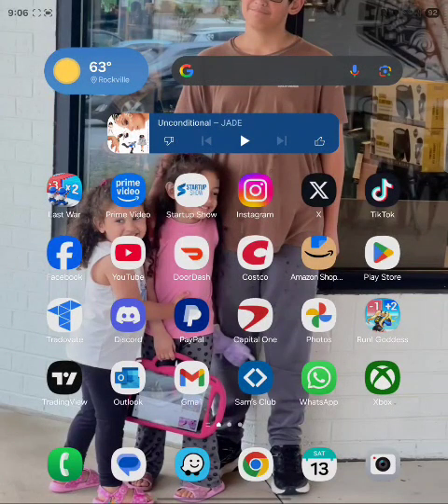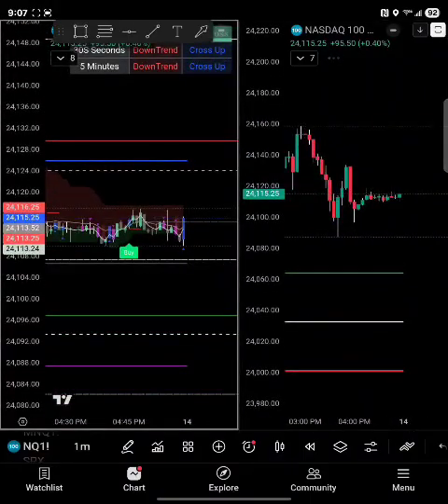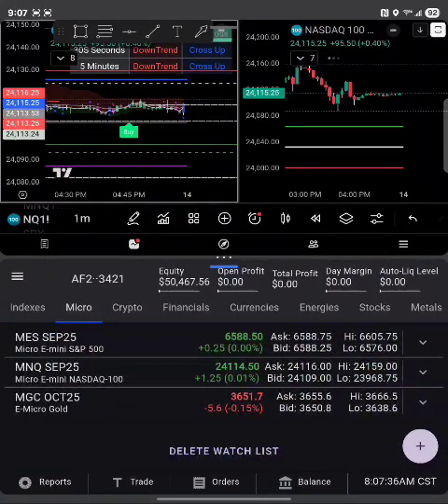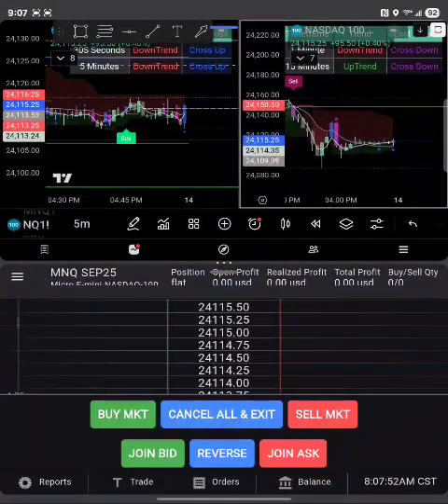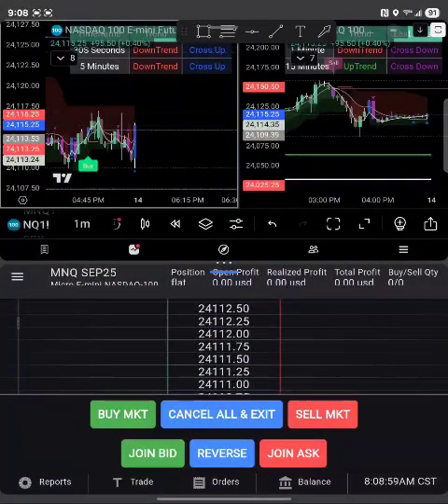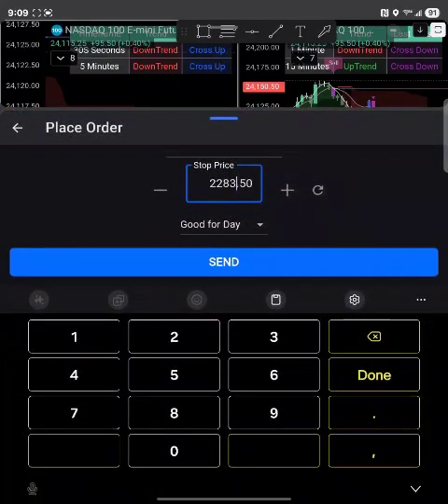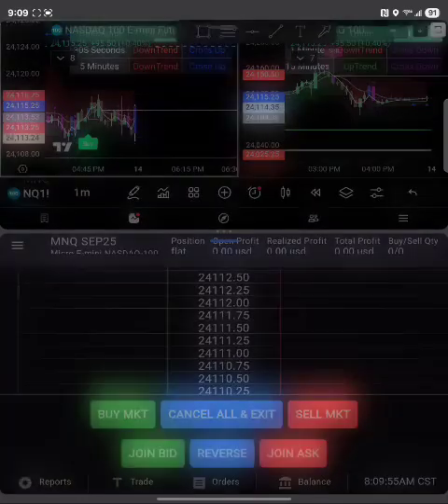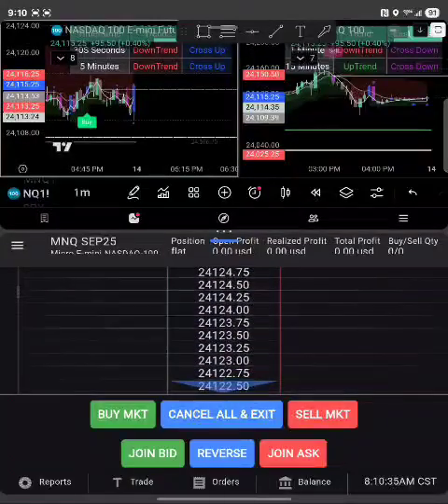How I Setup My Samsung Zfold To Trade On The Go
@Samsung still waiting for a partnership, hit me up and let's get to work!